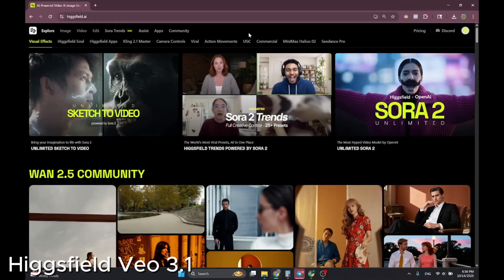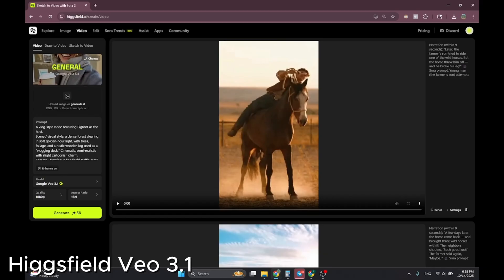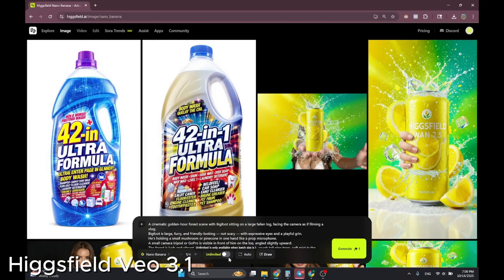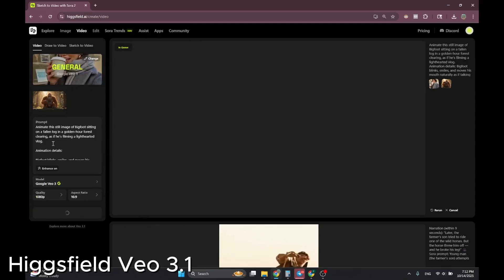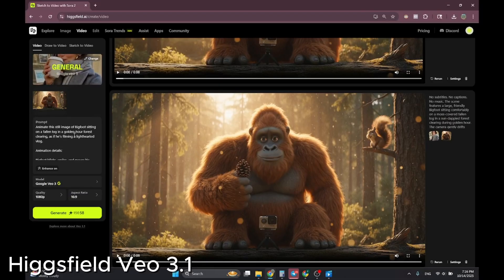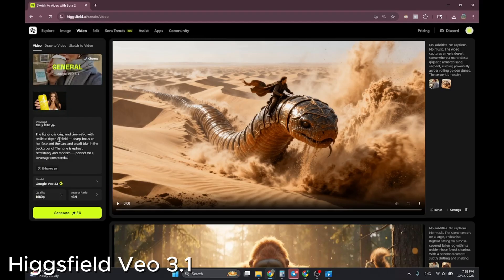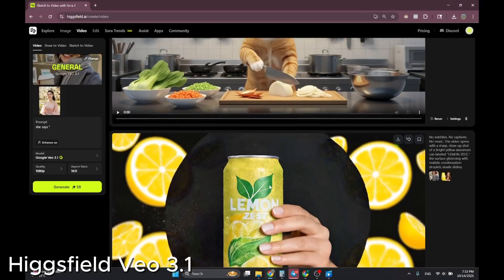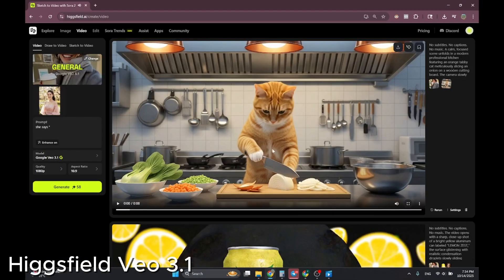Higgsfield Veo 3.1 — The Ultimate AI Video Upgrade for Creators! (Better Audio, Video Quality)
Veo 3.1 is here — and it’s a game changer.
In this video, I’ll show you exactly how to use Higgsfield Veo 3.1 to create realistic talking videos, cinematic image-to-video scenes, and ultra-clean sound like never before.

You’ll see:
🎬 A full workflow demo inside Higgsfield.ai
🎧 How to get studio-quality sound in your AI videos
📸 How to turn photos into realistic motion with Veo 3.1’s image-to-video engine
🚀 Tips for creating short-form videos (Reels & Shorts) using the 8-second, 2-scene formula

Whether you’re a content creator, storyteller, or brand marketer — this walkthrough will show why Veo 3.1 on Higgsfield is the most creator-friendly upgrade yet.